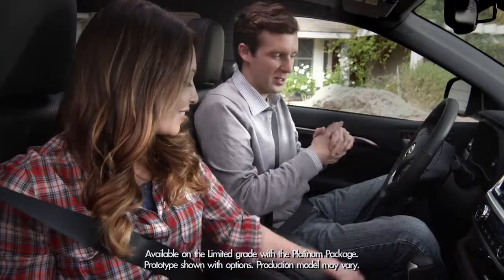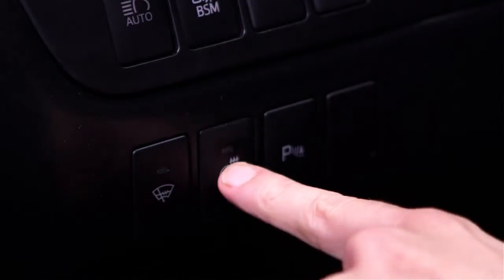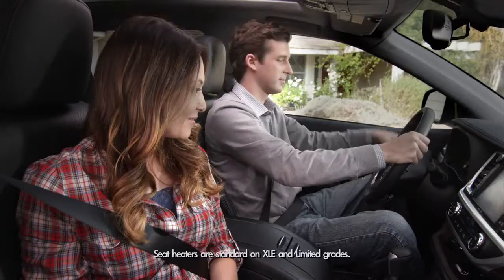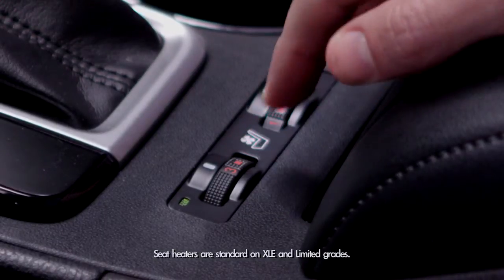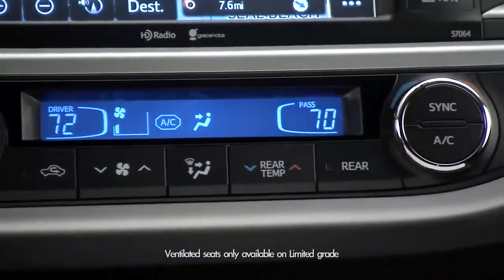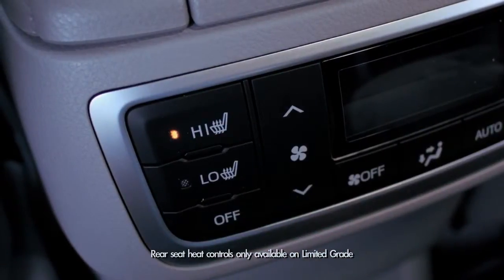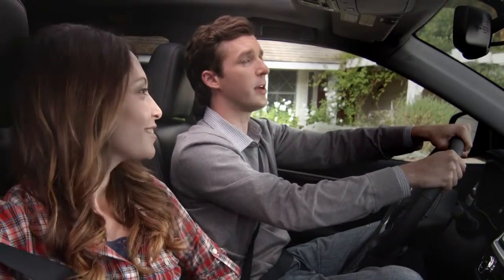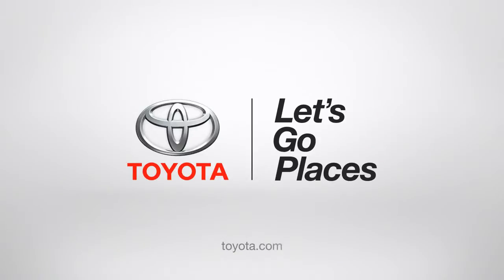Heated Steering Wheel and Heated Second Row Seats 2014 Toyota Highlander1